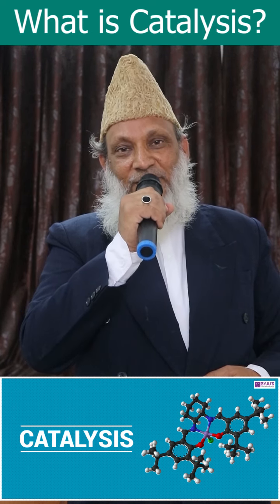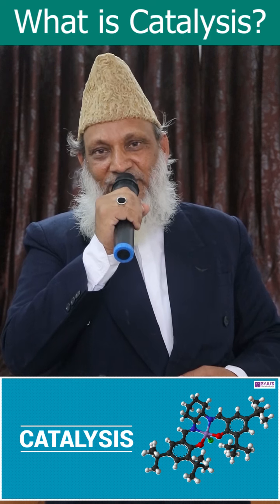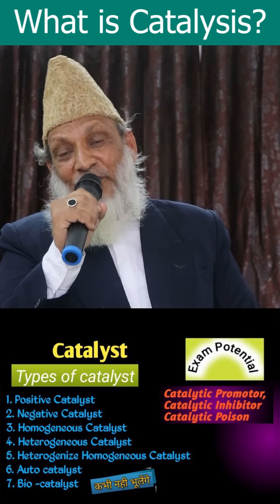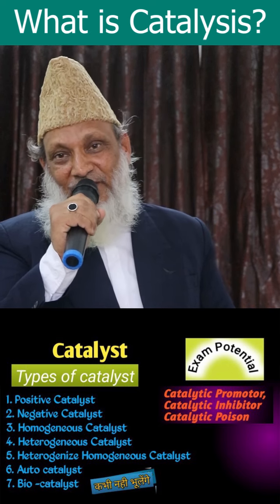ISLAMIC VISION RESEARCH CENTRE | IVRC | DR AHAMAD SHAIKH